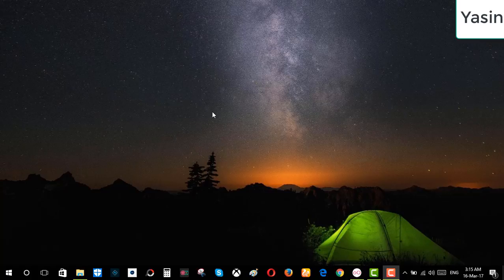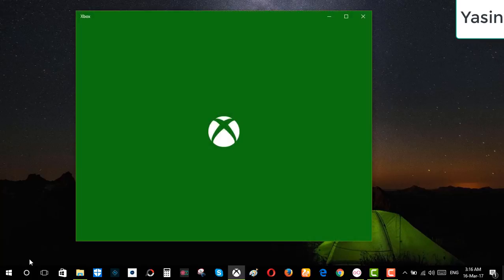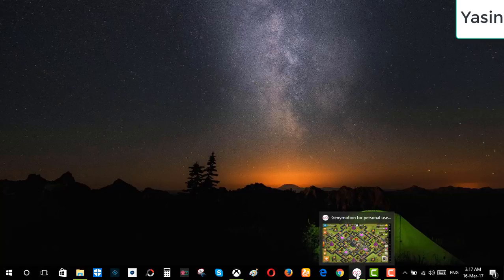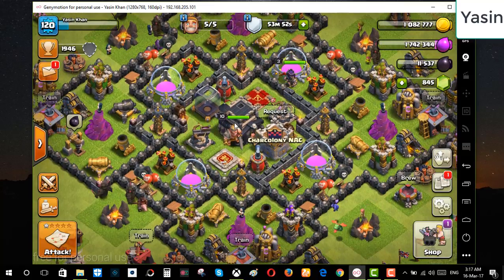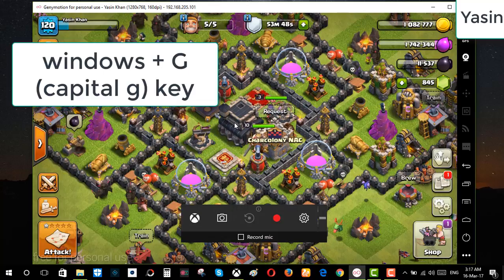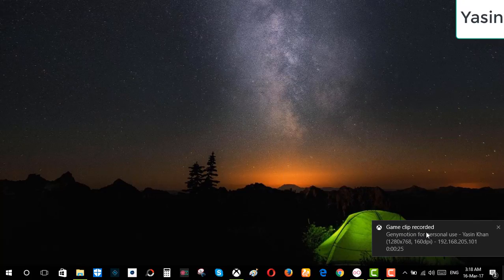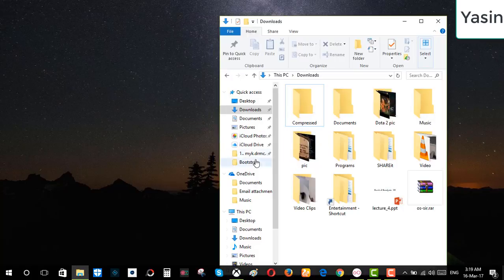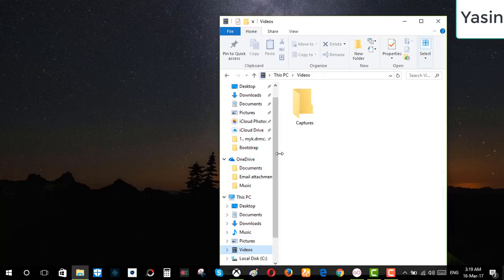FREE WINDOWS 10 Screen Recorder || How To Record your Computer Screen in Windows 10 easily FOR FREE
How To Record your Computer Screen in Windows 10 FOR FREE without installing any extra app || XBOX.
free screen video recorder
free screen capture software download
apowersoft free online screen recorder
screen recorder online
open source screen recorder
how to record your screen on windows 10
how to record screen on windows 10 without xbox
screen capture windows 10
microsoft screen recorder
open screen recorder
obs screen recorder

Windows 10 comes with it's very own screen recording software, which you can use to record your computer screen activity and gameplay.

First off, it's important to say that the screen recording tool that comes with Windows 10 is not a stand alone program, but an extra feature that comes along with the XBOX app.

Even though it's mainly intended for gameplay recording, you can use it the same way to record apps in windows.

Recording with it really cant be more simple. First you need to open your XBOX app and keep it running in the background. Then, while running a certain game or app, you press the windows and G keys on your keyboard, which will cause the Game bar to pop up.

If that's the first time you're recording a particular app, you'll be prompted with a message asking ''Do you want to open game bar'', to which you will reply by clicking on ''Yes this is a game''.

To start capture, you simply press the record button, or the win+alt+r buttons on your keyboard.

To stop you can press that same hotkey combination, or you can simply exit the game or app you were using, and the recording will automatically send. By default, your video will be stored as a mp4 file in the ''Capture'' folder, located in your user videos folder.

You can also find them in the Video DDR section of XBOX, where you are able to share, trim and rename the clip, open it's folder location or delete it.

Besides normal recording, you can also take a screen shot or set a background recording process.

C Drive is FULL || How to Solve this Problem || How to increase C Drive Space:

*** Easy way How to Create a Bootable Windows 10 USB Drive

*** Record Your Computer Screen With Audio In Windows 10 For Free

*** How to create a FREE Apple ID or iTunes account (without credit card)

*** How to get NID from voter ID slip, check & verification NID

*** How to verify, check & apply for birth certificate online without any cost